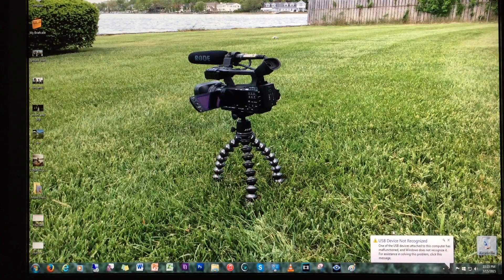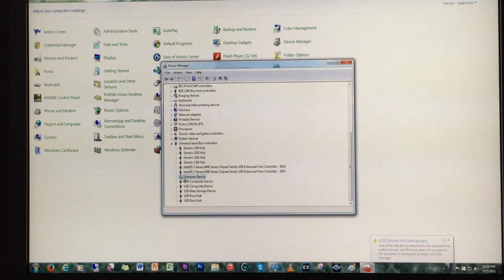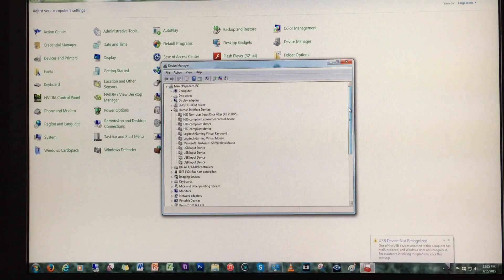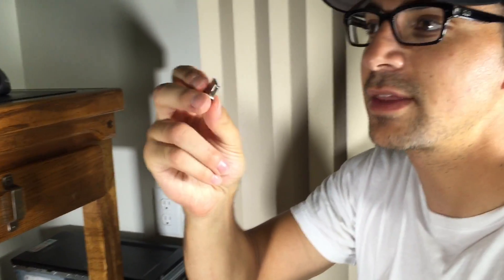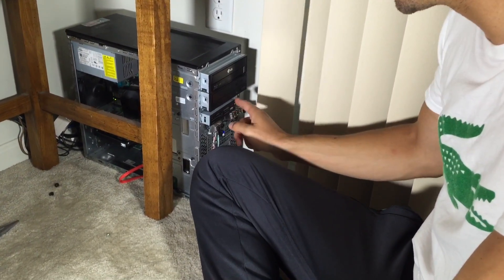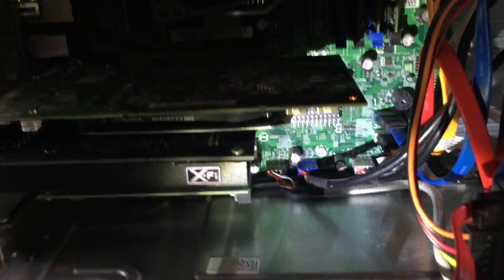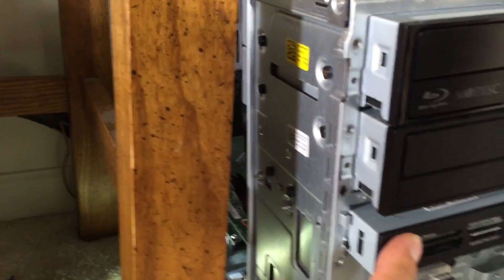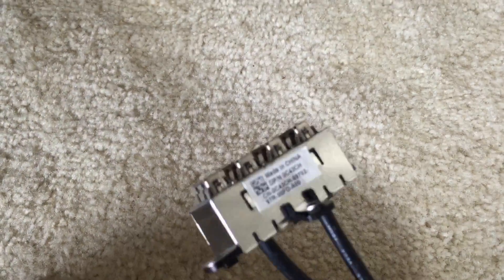Usb Device Not Recognized "100% Permanent Solution"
A short video explaining how to permanently fix that annoying windows 7 popup message "Usb device not recognized" this video offers a fix not just a way to block the message.